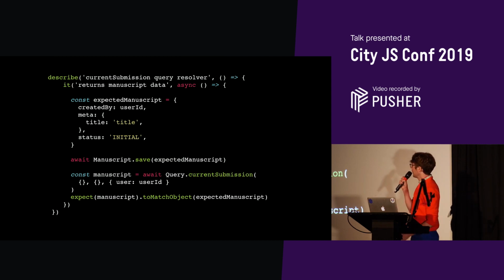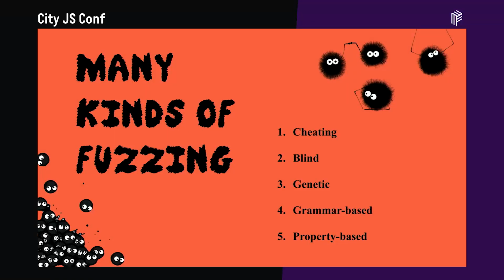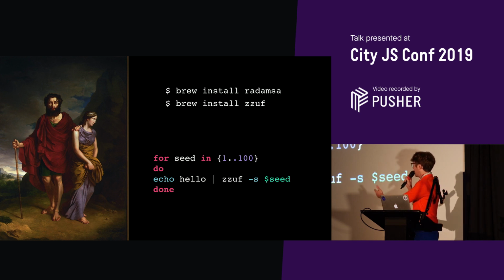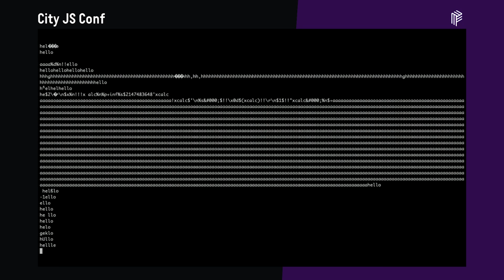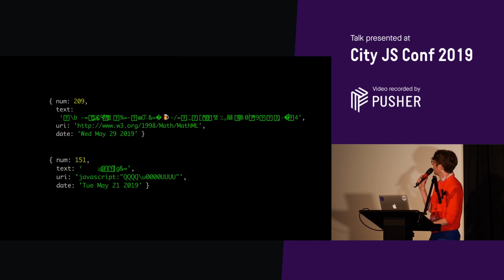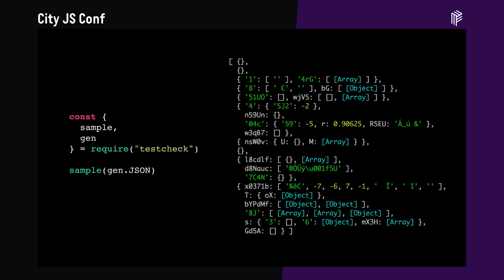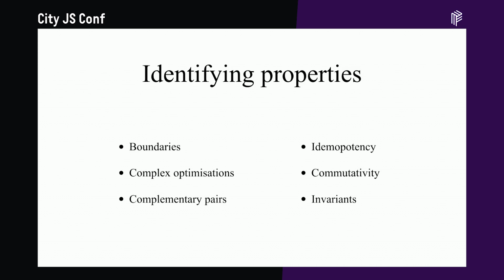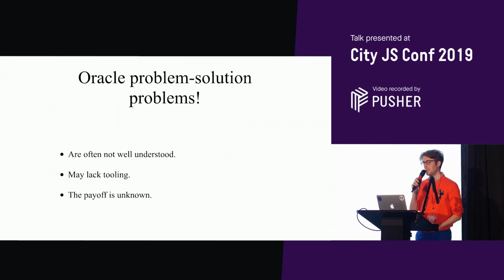The Oracle at Delphi Neither Speaks nor Conceals - City JS Conf 2019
Sam Galson

The "exotic" types of testing that interest me here (fuzz testing, generative testing, property-based testing, metamorphic testing and mutation testing) are not talked about much in the JS community. I believe that is not because they are known to be unhelpful, but rather because little is known about them at all.

Libraries to enable these sorts of testing are still immature, but now reaching a point where it is possible for developers to try them out and come to their own opinions about the value of these testing approaches.

My aim in this talk is therefore to educate about alternative testing methodologies and encourage the trialling of new tools so that the community can better gauge the value of the techniques they make possible.